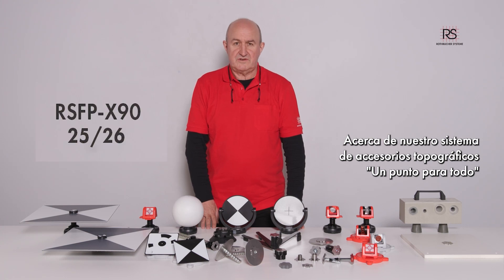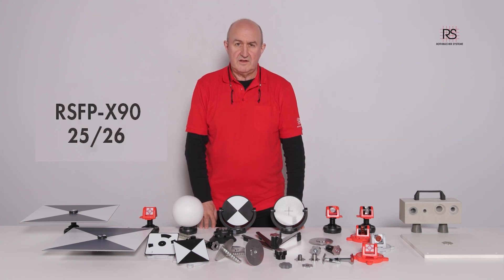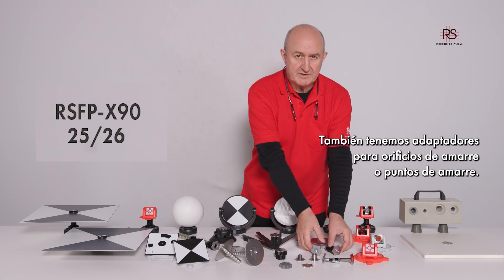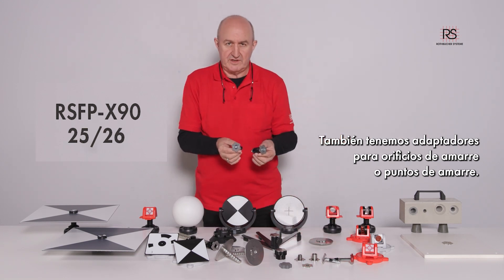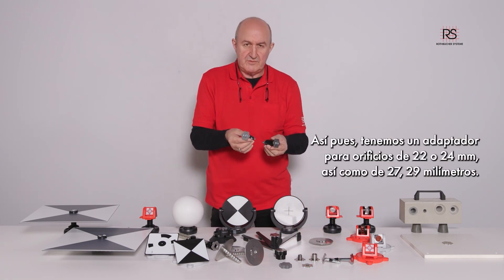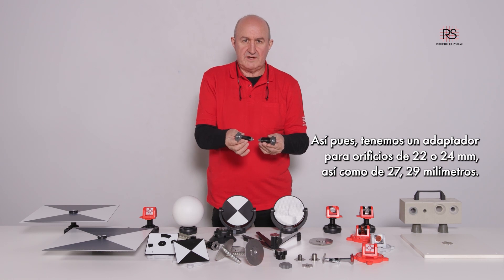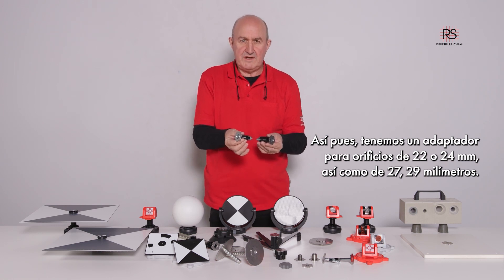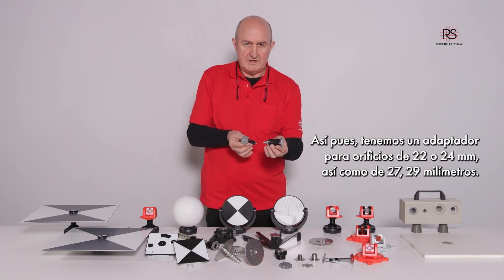Punto de sujeción como puntos fijos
Punto fijo para todos los productos RS con placa base magnética de nuestro sistema de punto fijo RSFP-X90.

Punto de reanudación RSFP-X90-25 y RSFP-X90-26 para puntos de sujeción de Ø 22-24 mm (25) y Ø 27-29 mm (26), reutilizable.

El punto fijo RSFP-X90-25 y el RSFP-X90-26 se han desarrollado especialmente para el uso de nuestros productos en obras. Con estos productos, todos los puntos de sujeción de las obras pueden utilizarse como puntos de referencia.

El artículo RSFP-X90-25 es adecuado para puntos de sujeción con un diámetro de 22 o 24 mm y el artículo RSFP-X90-26 se utiliza para puntos de sujeción con un diámetro de 27 o 29 mm.

Estos artículos se retiran tras su uso y pueden utilizarse una y otra vez según sea necesario.